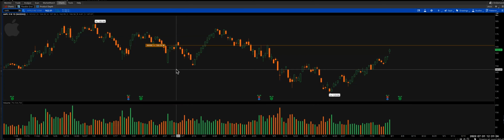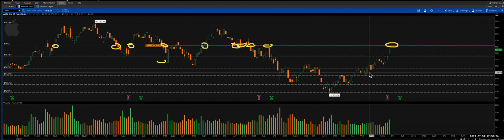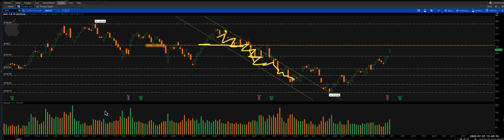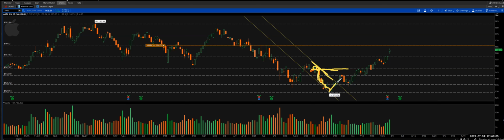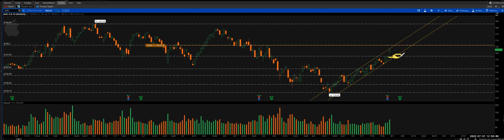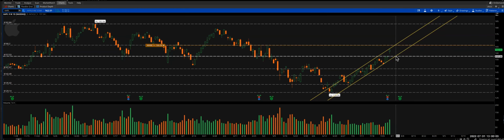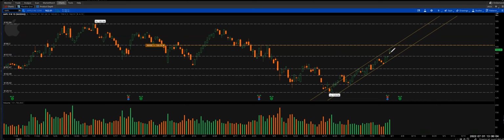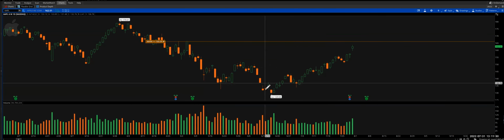Support And Resistance Using Price Level & Channel Tool & Fibonacci Retracements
Support And Resistance Using Price Level & Channel Tool & Fibonacci Retracements. If you can figure out how to use these 3 tools properly you can trade until your 90 years old and always be ahead of the game.

It takes time to learn the tools but once you learn each one you'll be able to volatility map, price action map, and trend map all at once and know when and were the trap doors to the resistance side could be and where the trap door to the support side could be.